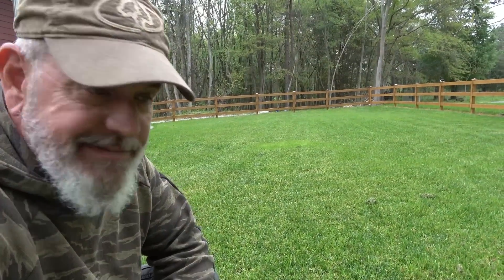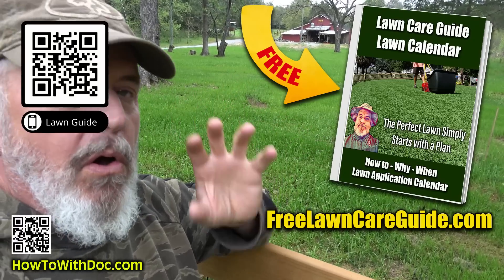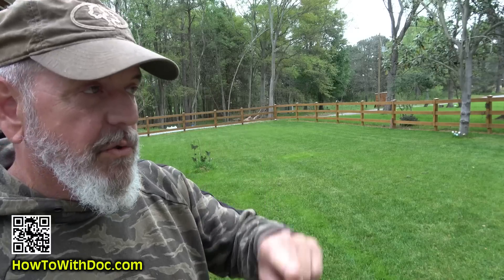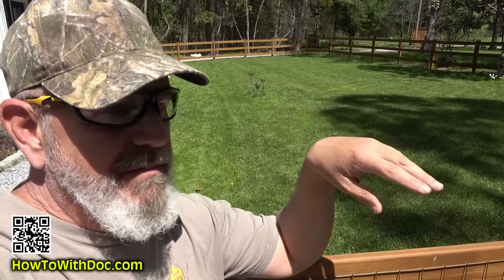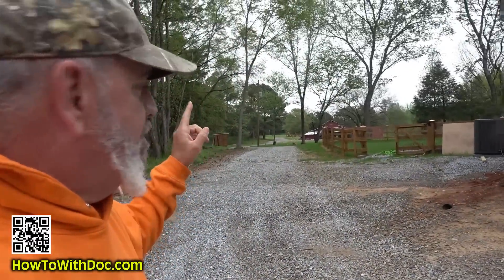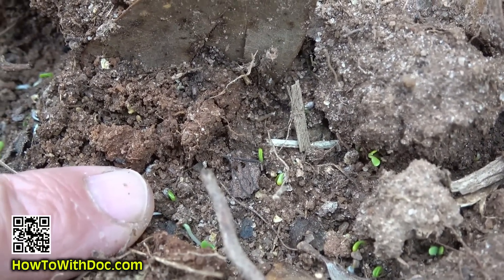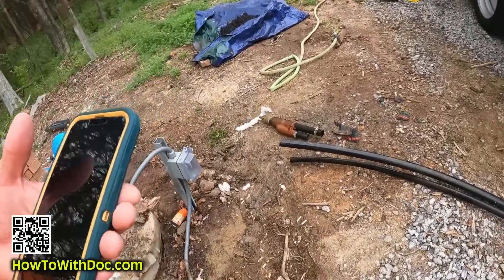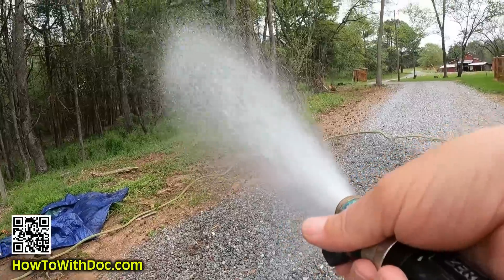Planting Grass Seed - Mixing Types of Grass Seed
Doc plants multiple varieties of grass seeds on one lawn. This is NOT something you should do, but more of an experiment.  Over the next few months Doc will watch and see which grass seeds work the best and take over the lawn. Remember and important point. If you have a lawn that was laid in sod, you should NOT overseed it.  Instead simply bring it back to health. It will be hard to find grass seed that matches your current sod.